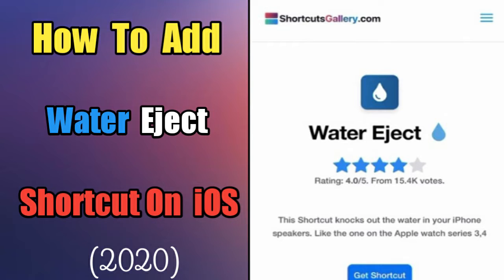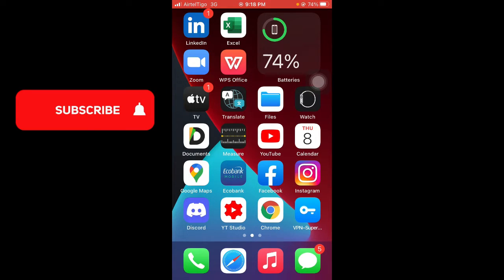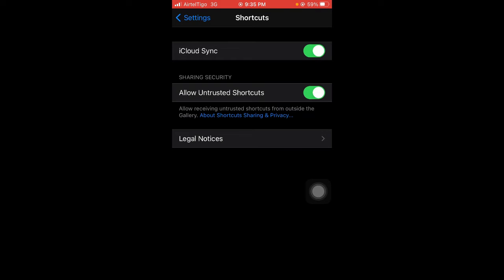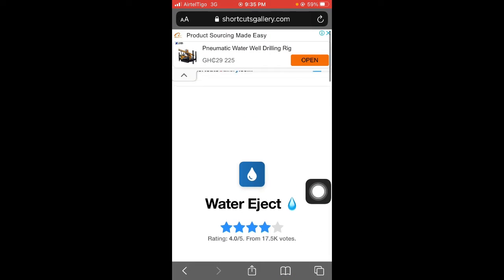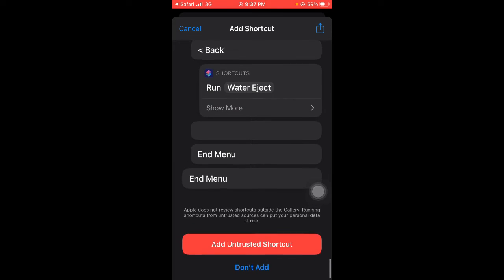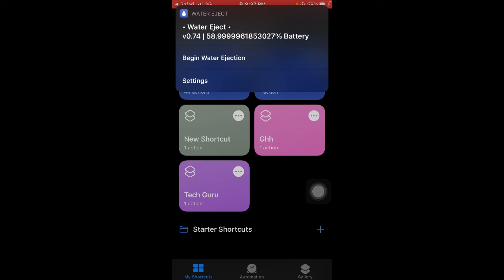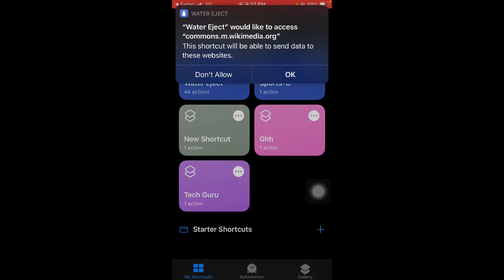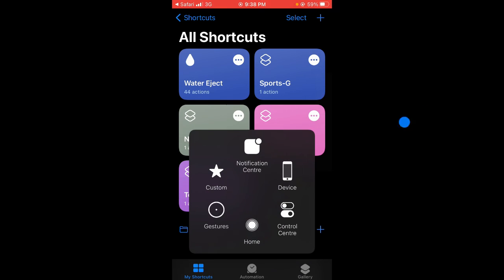How To Add Water Eject Shortcut on iPhone | Latest 2021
Water Eject is a simple, yet powerful Siri Shortcut built for iOS and designed to protect your premium Apple devices after being in accidental contact with water by propelling  moisture out from the speaker cavity system. This Shortcut knocks out the water in your iPhone speakers. It Requires iOS 13.0 or later. Compatible with iPhone, iPad, and iPod Touch. Watch the video on how to add the shortcut to your iphone
 In this video i will show you how to add water eject shortcut on your ios device.

How To Add Water Eject Shortcut On iOS 15

Timestamps
0:00 - Intro
0:58 - Enable allow untrusted shortcut
1:35 - Get Water Eject Shortcut
1:52 - Add water eject shortcut
3:01 -  Conclusion
3:18 -  Outro